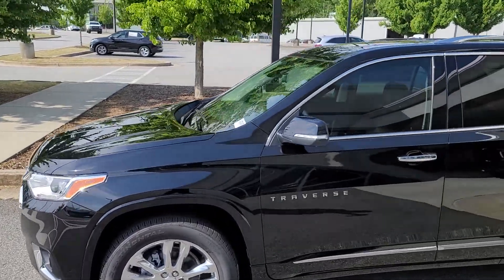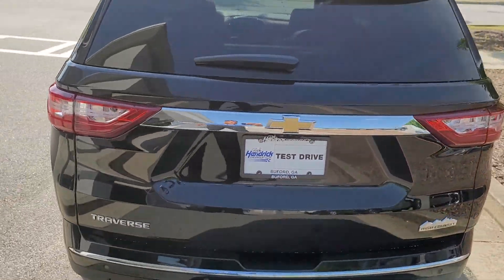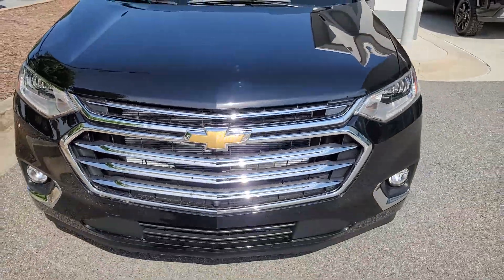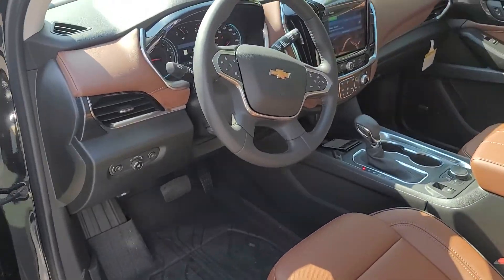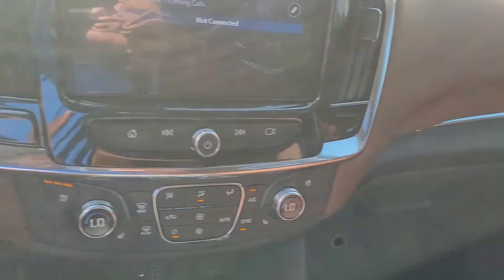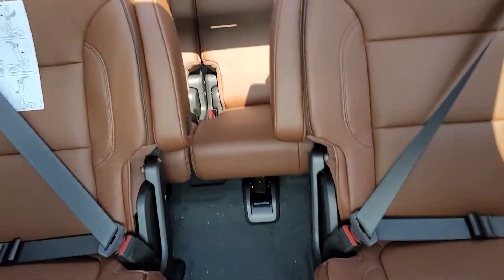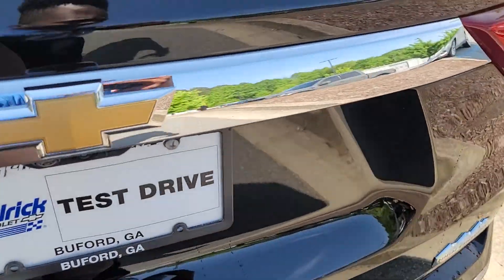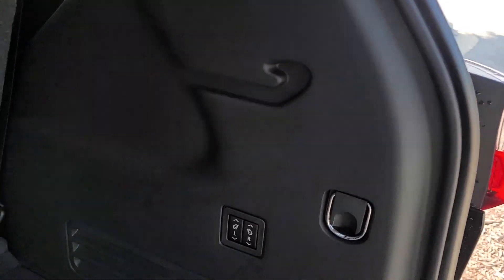Jennifer High Country Traverse